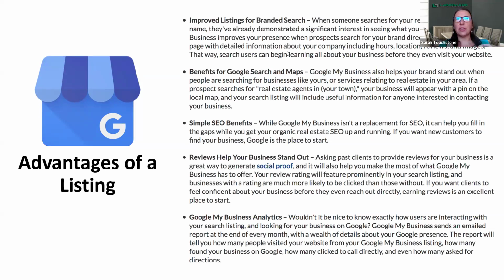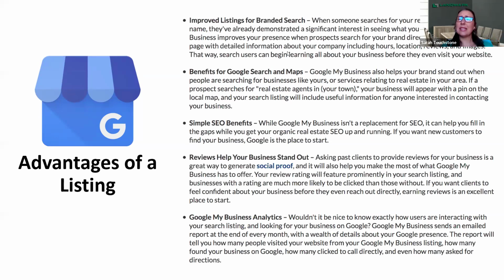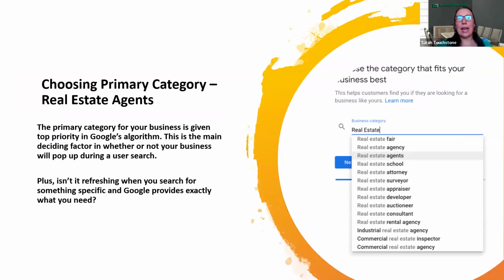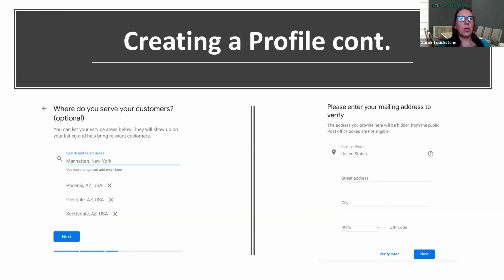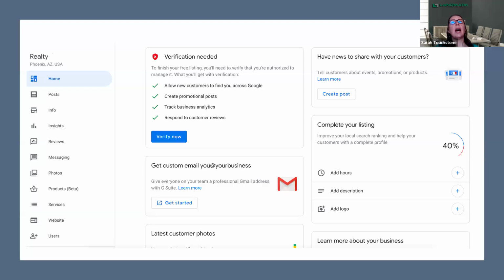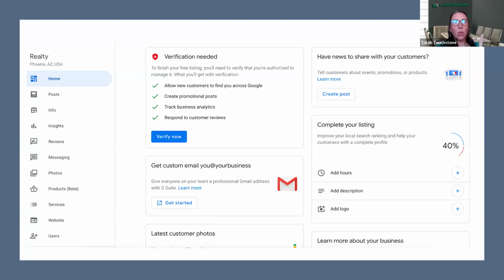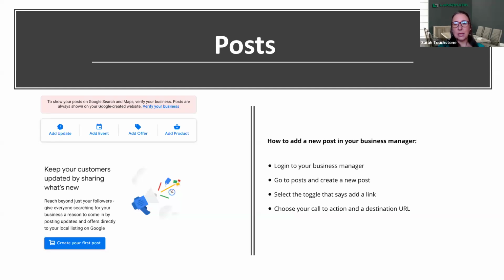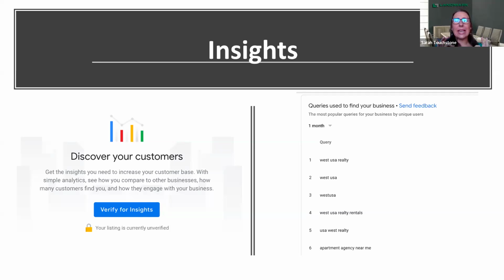🔍Google My Business: Optimize Your Profile for Maximum Visibility 🌟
Your Google My Business profile is often the first impression potential clients have of your real estate business. In this video, we’ll show you how to optimize your profile to boost local search rankings, gain more visibility, and convert views into valuable leads.

What You’ll Learn:

How to complete and optimize your Google My Business profile
Tips for improving your local search rankings
Strategies to increase visibility and attract more clients
How to convert profile views into leads

Whether you’re new to Google My Business or looking to refine your strategy, this video provides actionable insights to help you stand out online.